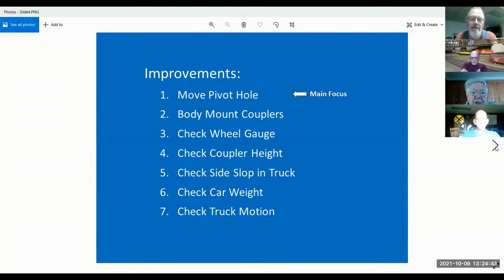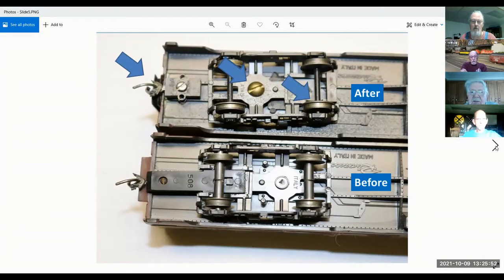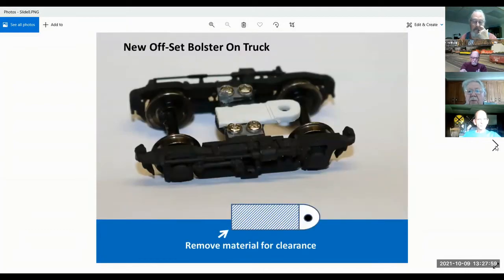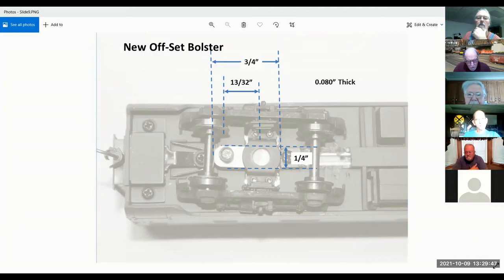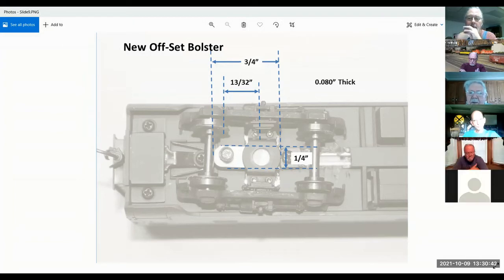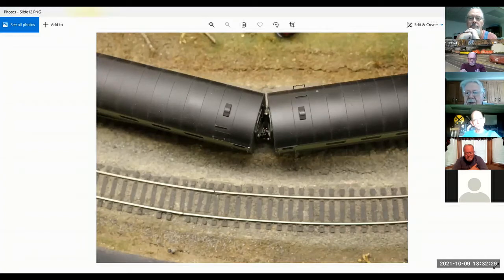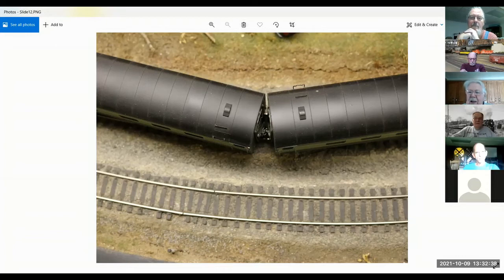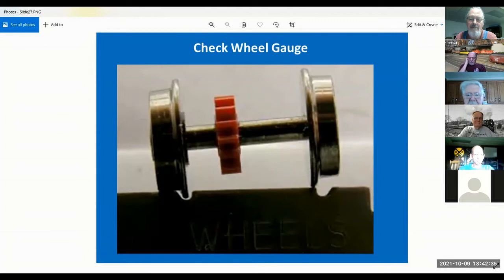Ron King Improving Passenger Car Performance 10/9/2021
Ron describes how he improves passenger car performance